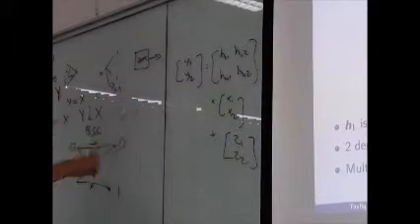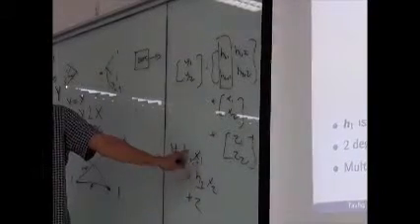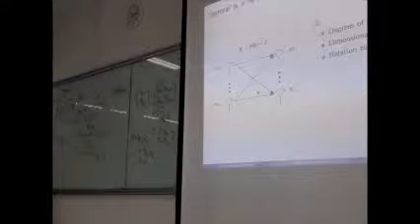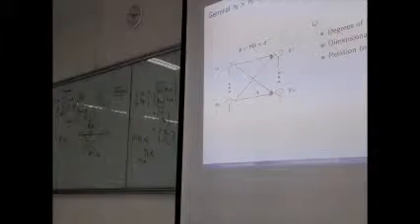Dr. Taufiq Asyhari Cranfield University UK, MIMO Wireless Communications: part 3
MIMO Wireless Communications: Fundamental Limits and Applications